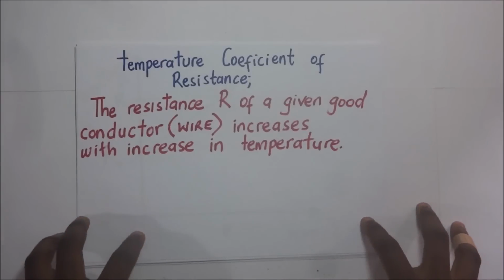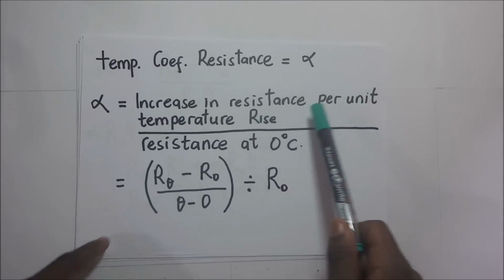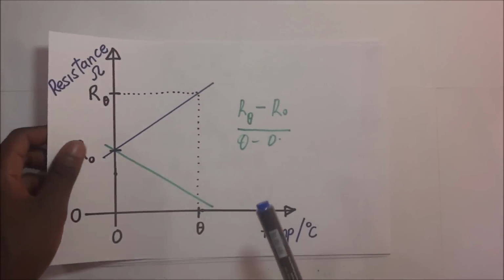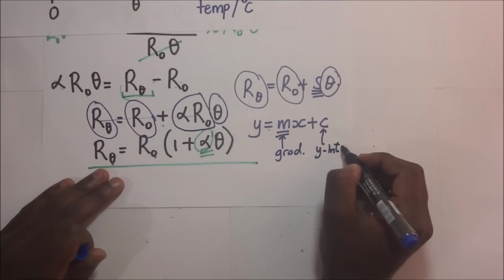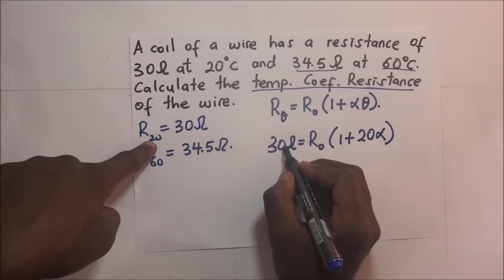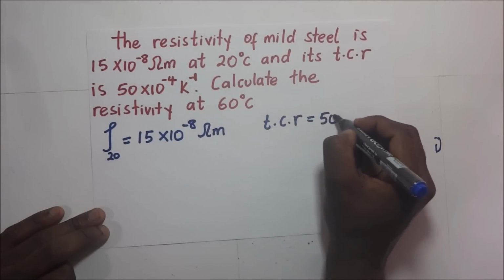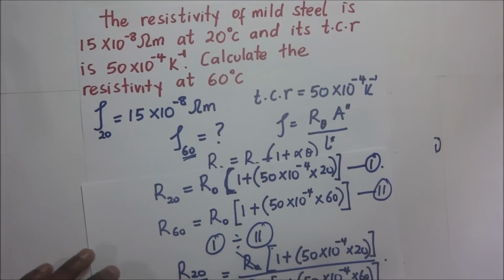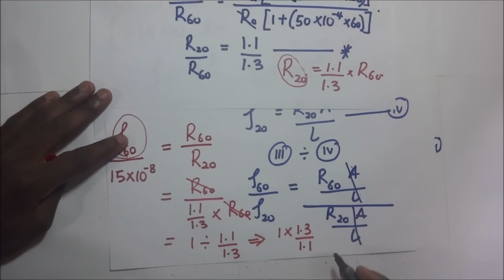What is Temperature coefficient of Resistance- Kisembo Academy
here i get to explain what temperature coefficient of resistance is. i also get to derive the expression for temperature coefficient of resistance. (temperature coefficient of resistance derivation)
Thank you to those who fund me on
You make it possible to produce these videos.

temperature coefficient of resistance is the resistance change factor per degree celicius change in temperature. The equation for calculating the temperature coefficient of resistance is shown. From this we are able to conclude that some metals resistances increase linearly with increasing temperature while for some,
resistance decreases with increase in temperature. Negative temperature coefficient of resistance means we are dealing with semi conductors while positive temperature coefficient of resistance means we are dealing with metal conductors.